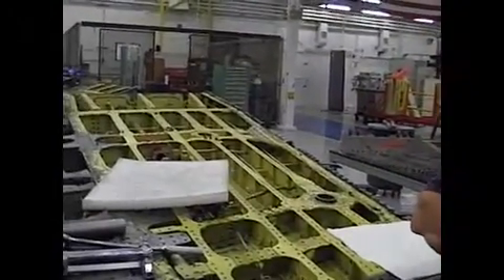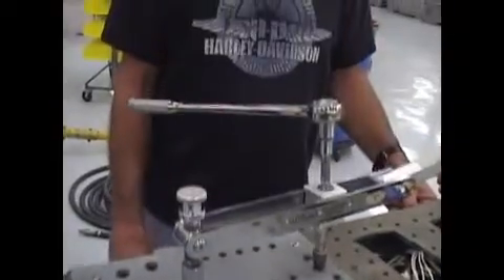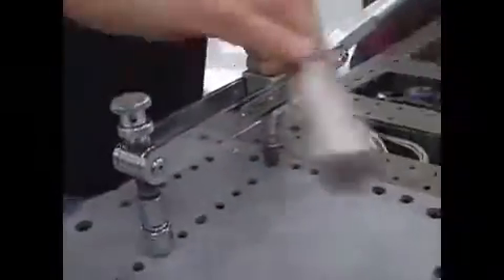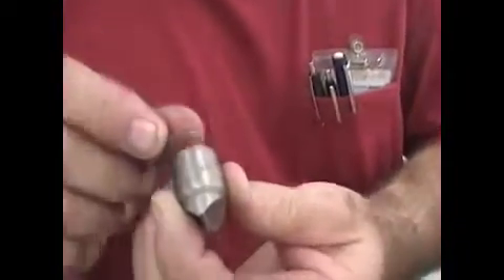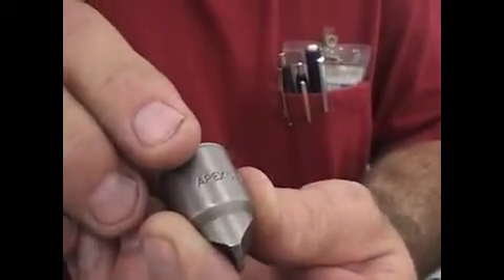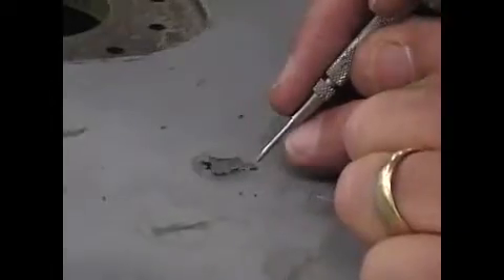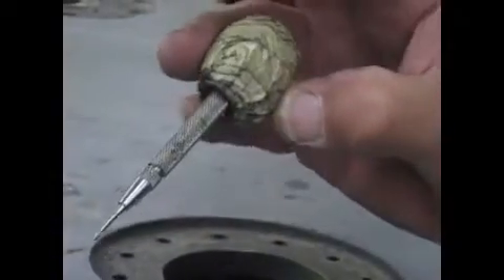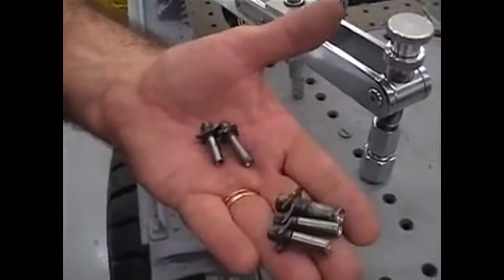F-18 Wing Bolts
F-18 Wing Bolts Discussion at Jacksonville Naval Air Station